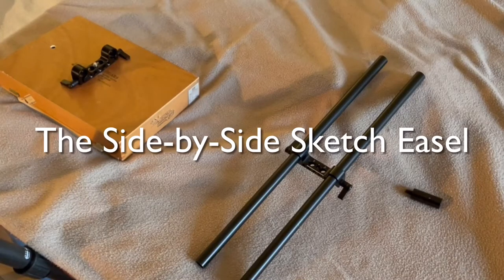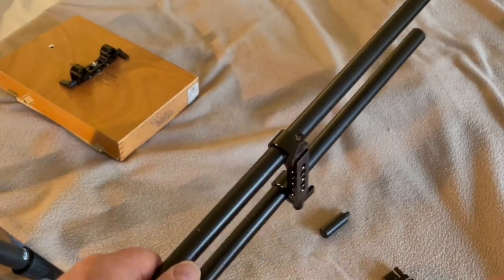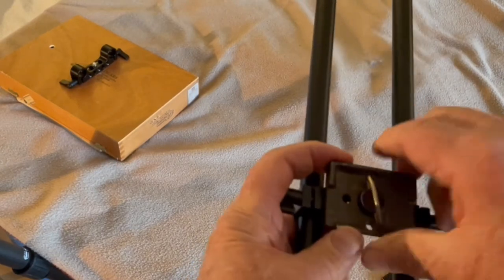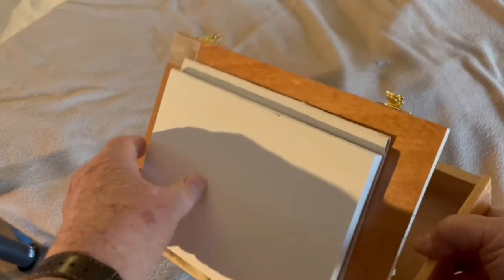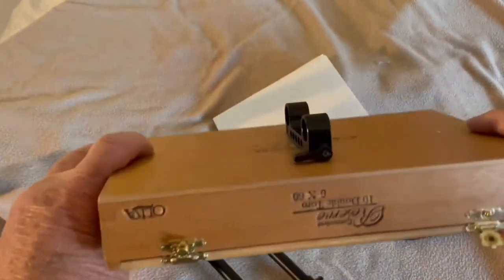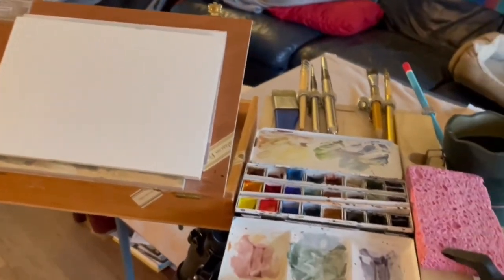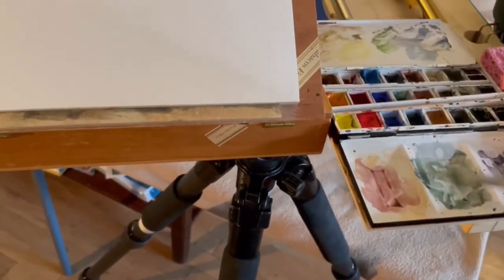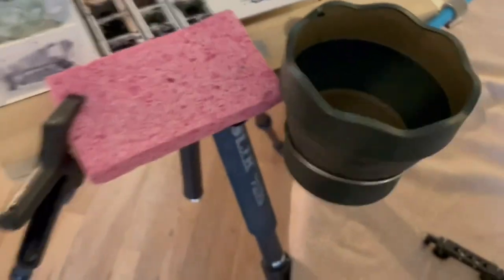Side-by-Side Sketch Easel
A design for en plein air watercolor painting